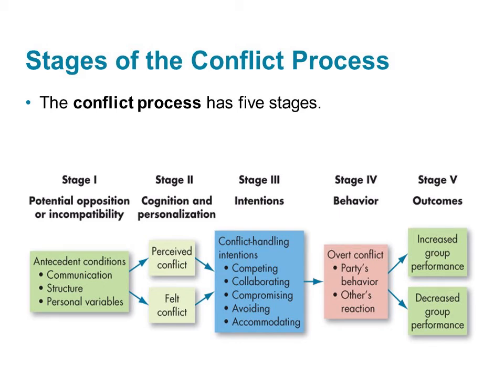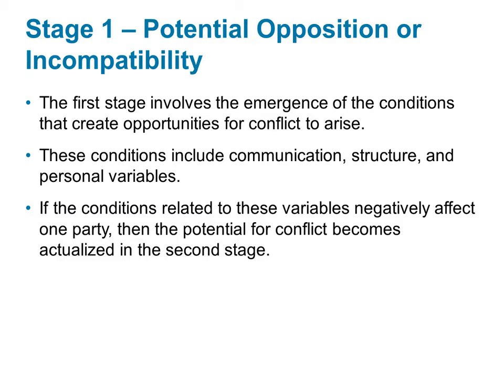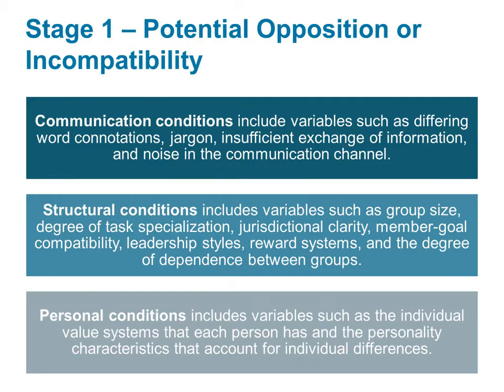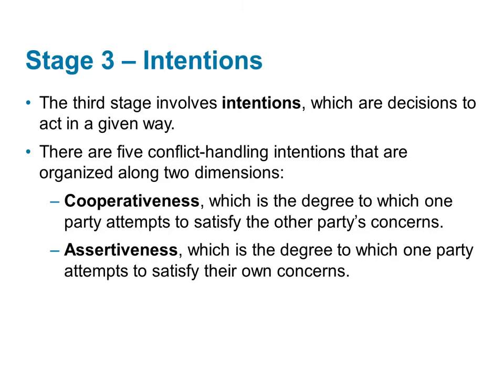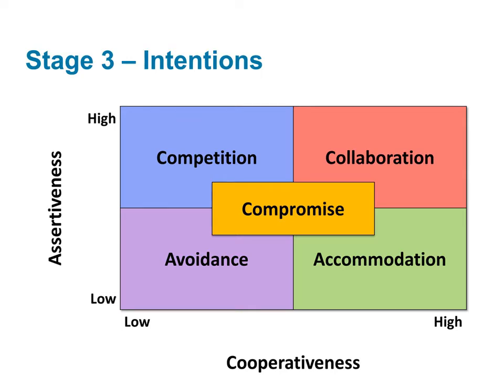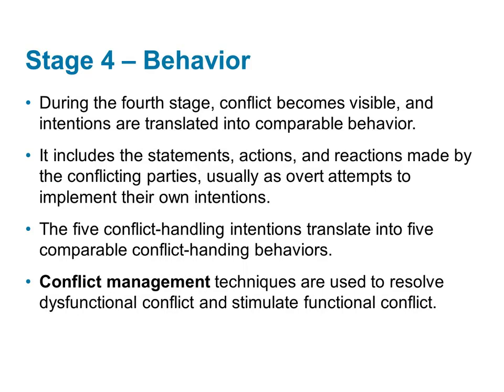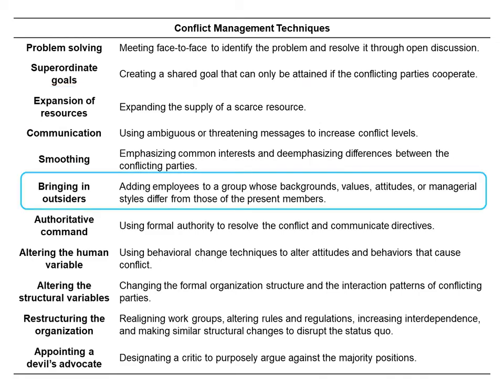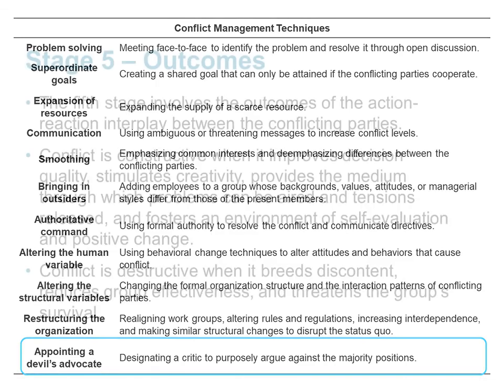Stages of Social Conflict - Organizational Psychology Lecture 15.5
What really causes workplace conflict—and how can it be resolved? This video breaks down the five stages of conflict: conditions, perception, intentions, behavior, and outcomes. You'll also learn about key conflict-handling styles like avoidance, accommodation, competition, compromise, and collaboration—plus practical techniques to manage conflict constructively. Perfect for students, managers, or anyone looking to improve team dynamics and communication.